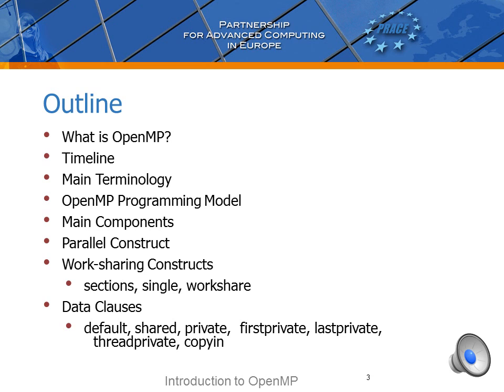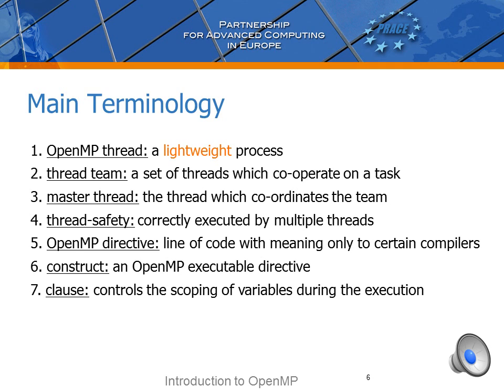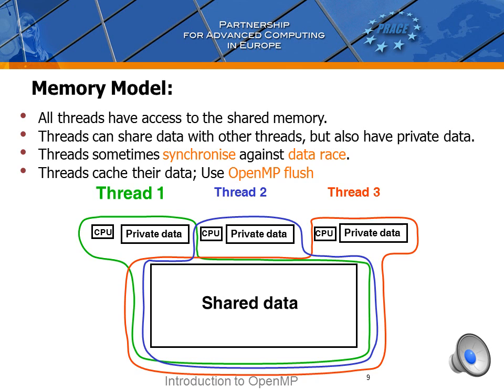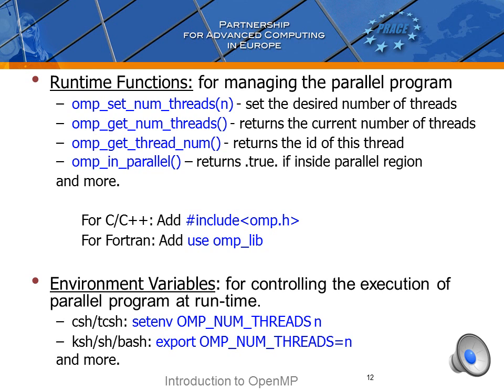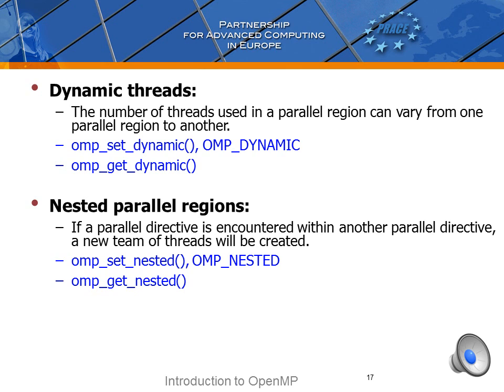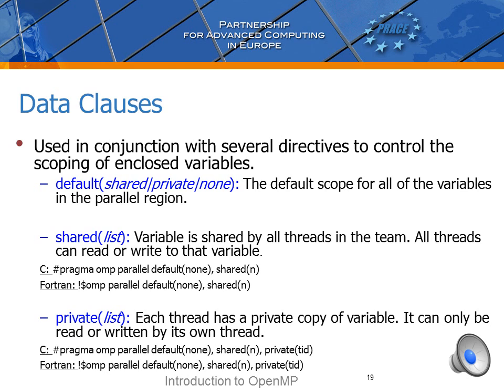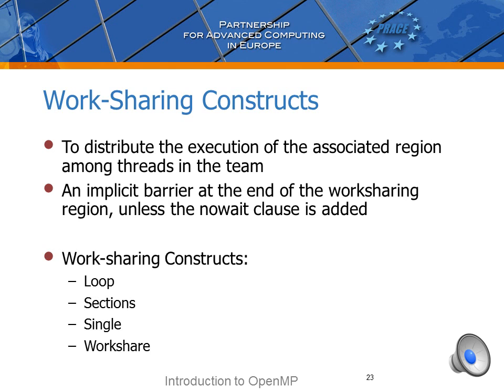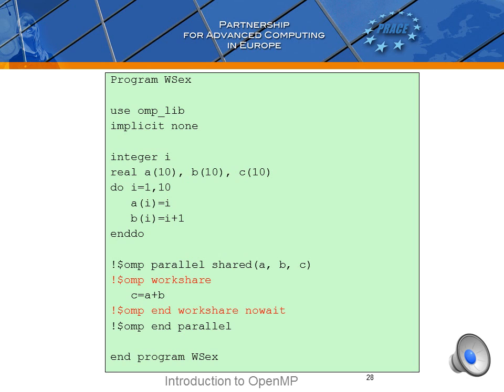PRACE Video Tutorial - Introduction to OpenMP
A PRACE OpenMP training video tutorial on an introduction to OpenMP, prepared by ICHEC (Ireland).

To download the slides of the video please visit the following PRACE Training Portal webpage: